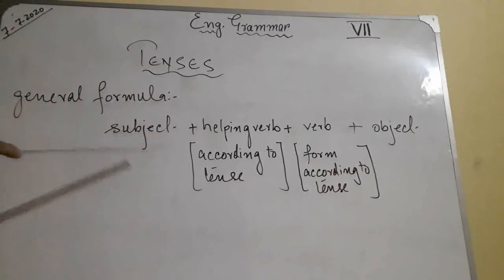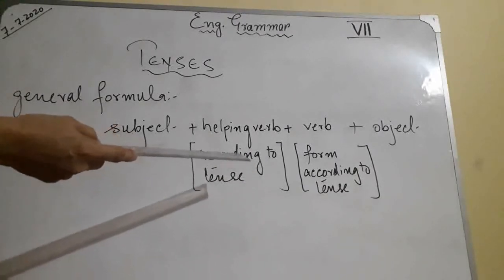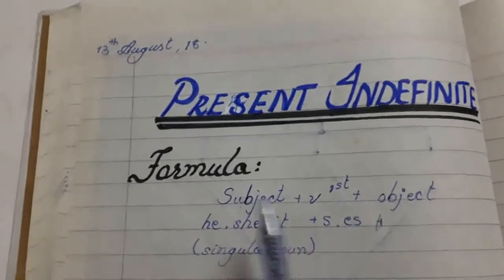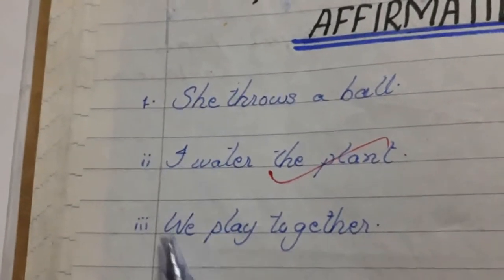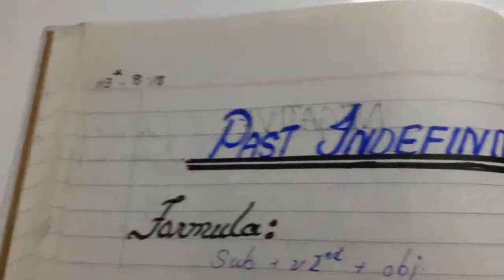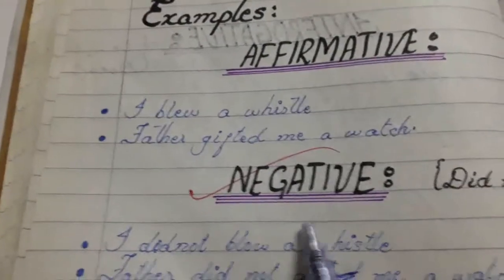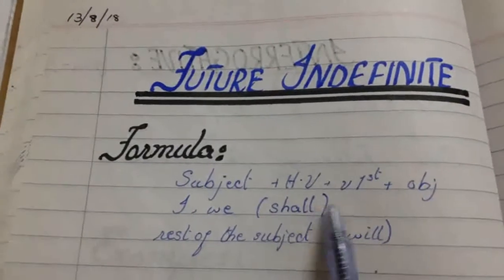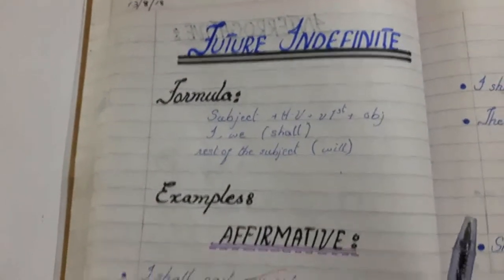Tenses explanation part 2 ( indefinite tenses)